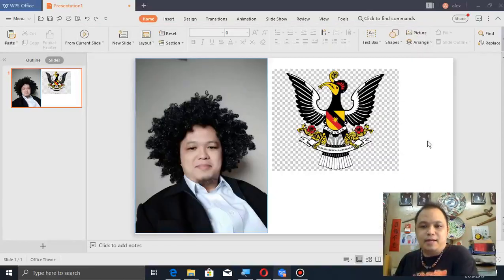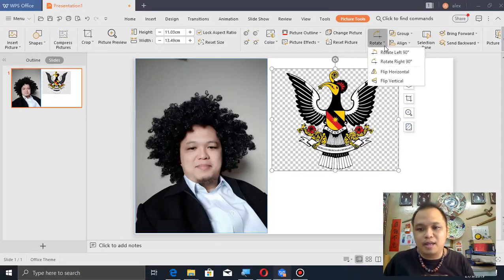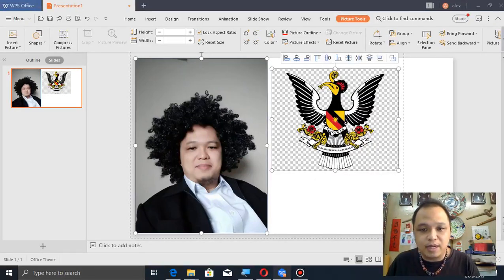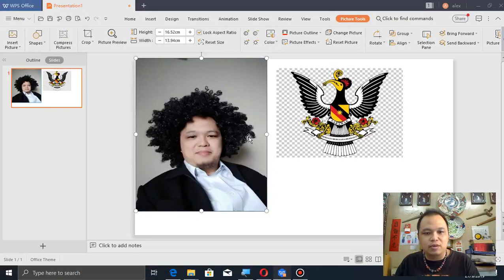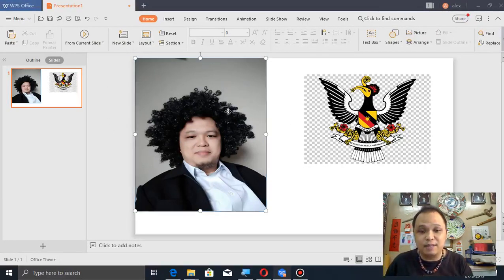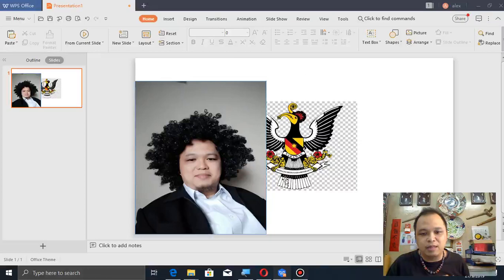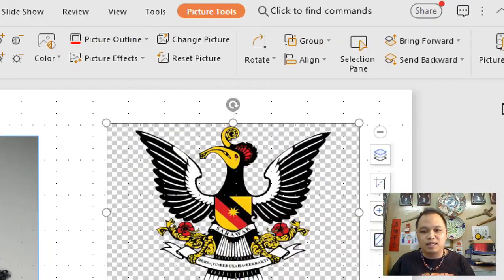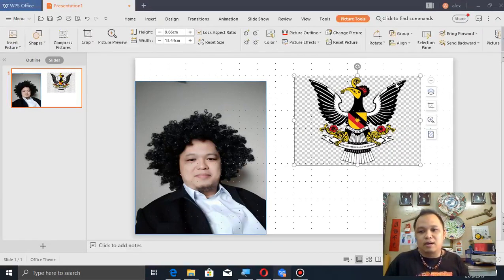Tutorial : WPS Presentation Rotate, Group, Align & Selection Pane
Dalam video ini saya akan jelaskan bagaimana caranya untuk memutar gambar dalam WPS Presentation